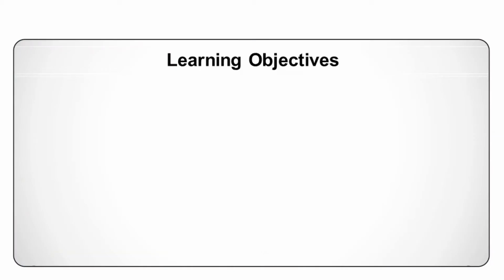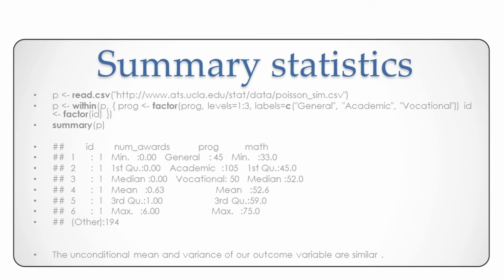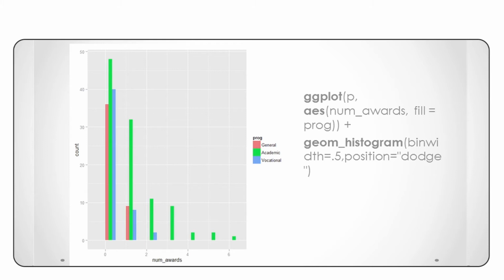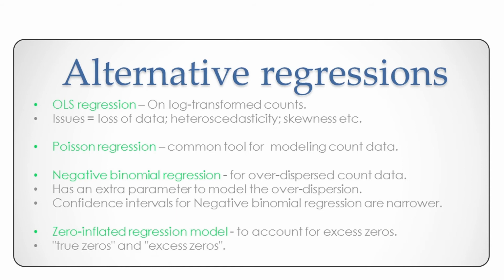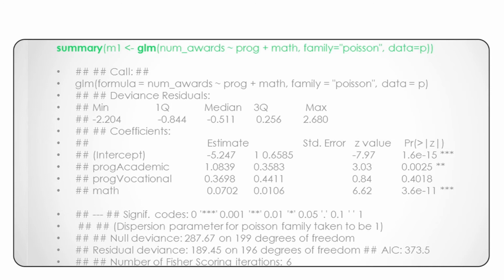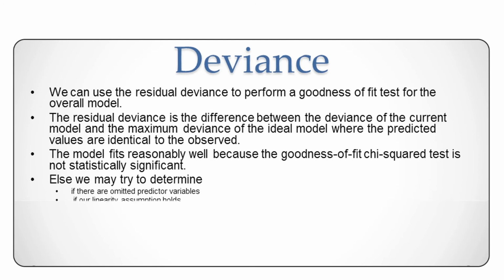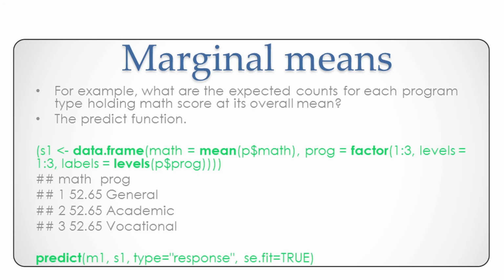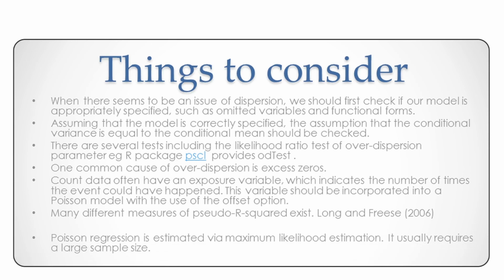MOOC The glm Function In R For Count Data